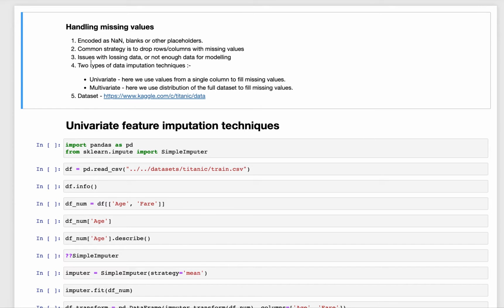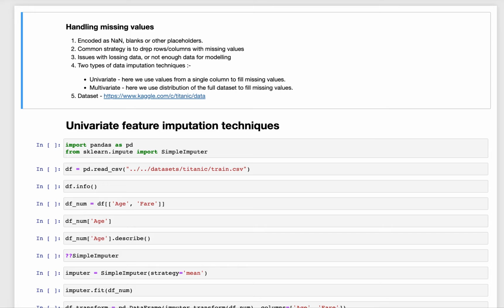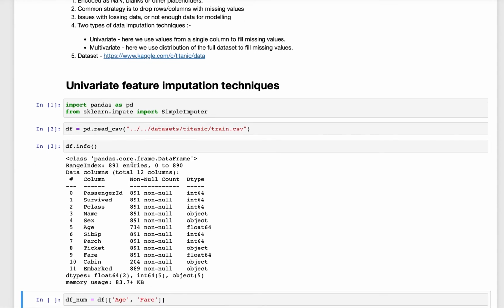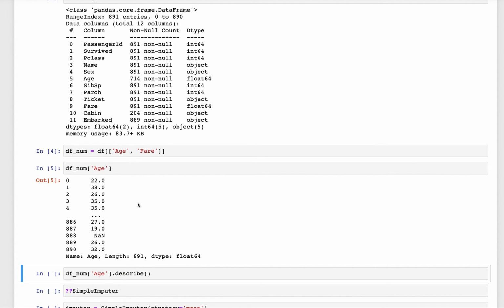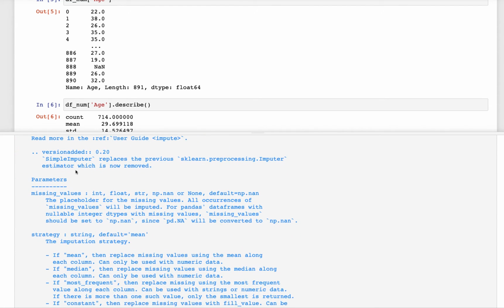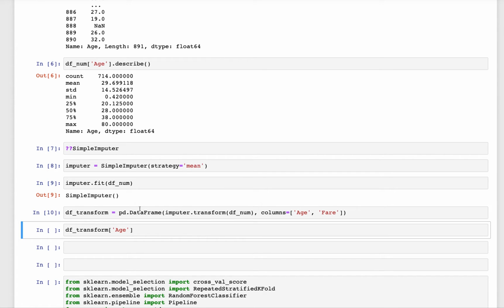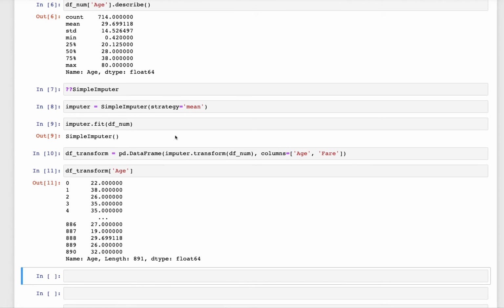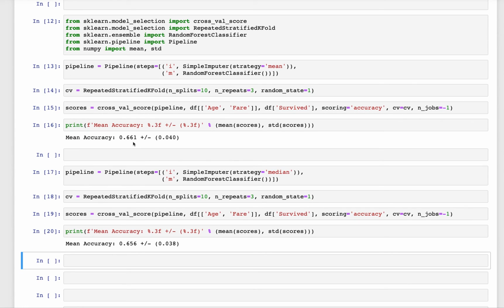Handling missing values in data | Data imputation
For various reasons, many real world datasets contain missing values, often encoded as blanks, NaNs or other placeholders. Such datasets however are incompatible with scikit-learn estimators which assume that all values in an array are numerical, and that all have and hold meaning. A basic strategy to use incomplete datasets is to discard entire rows and/or columns containing missing values. However, this comes at the price of losing data which may be valuable (even though incomplete). A better strategy is to impute the missing values using different available strategies.